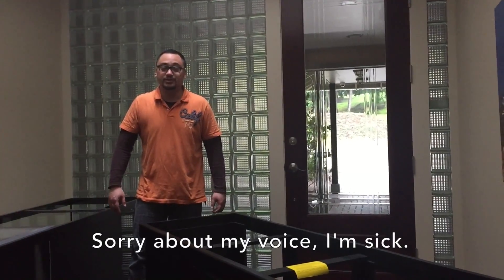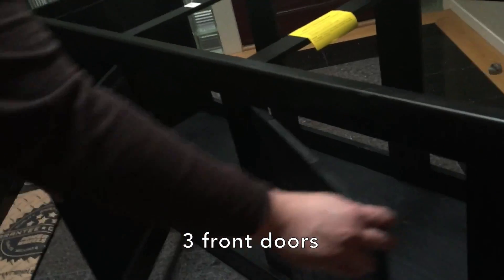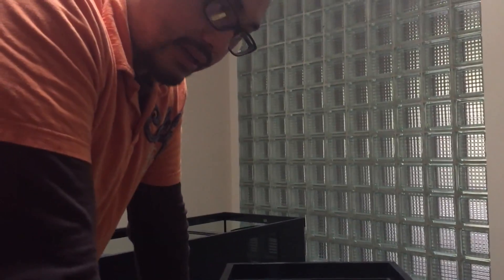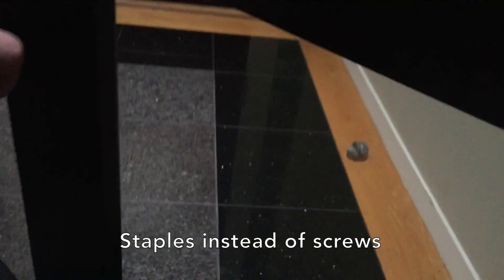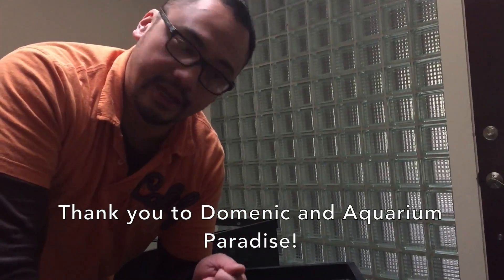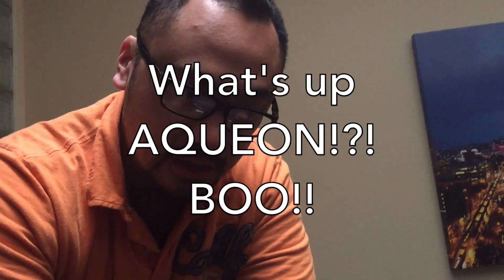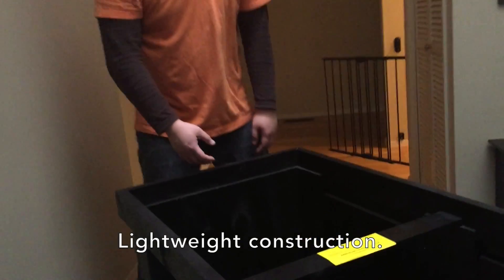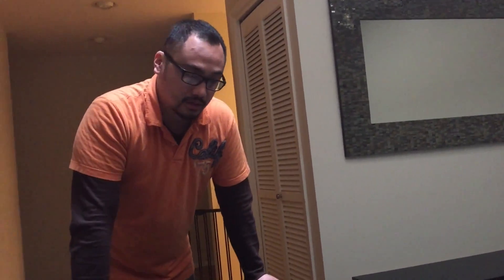Aqueon Pine Stand is Crap - QUALITY ISSUES!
Getting ready to set up the 210 gallon tank. We take a closer look at the ~$300 stand that is supposed to hold it up.

Long story short, I don't feel safe having this support my tank... even a static load... due to the fitment and quality control. If everything was put together nice and tight - no gaps, bowing, board splitting - then MAYBE it'd be good enough. But as you'll see in this video, that is not the case.

By the way if you are ever in the South Sound area (Tacoma/Lakewood), check out Aquarium Paradise. Pretty cool selection, great staff and management/ownership is top notch. Tell Domenic that Pierre sent you. :)